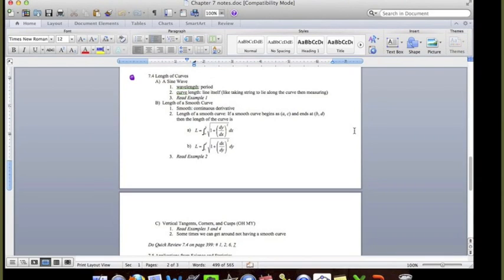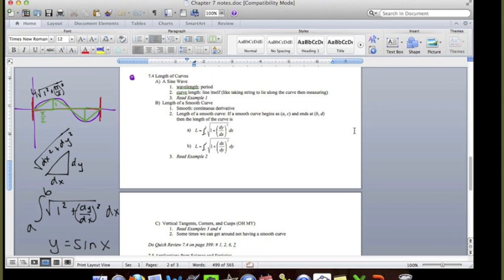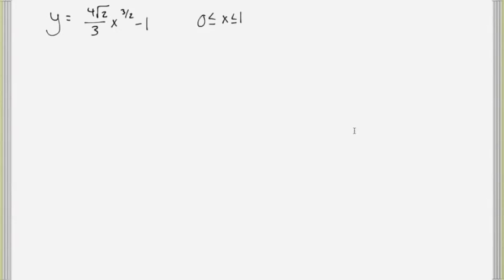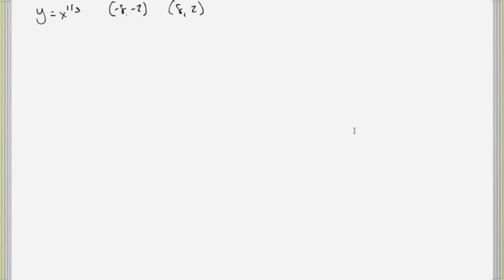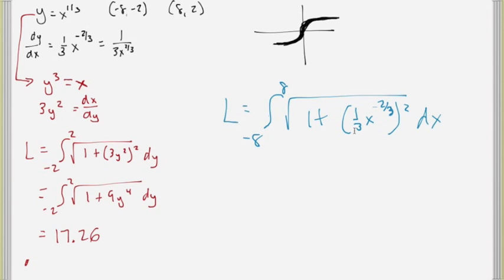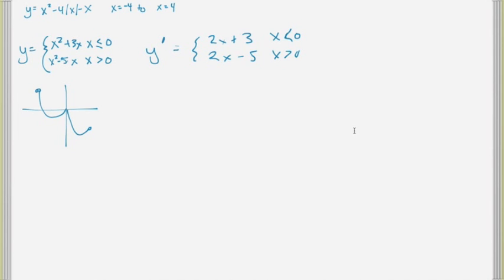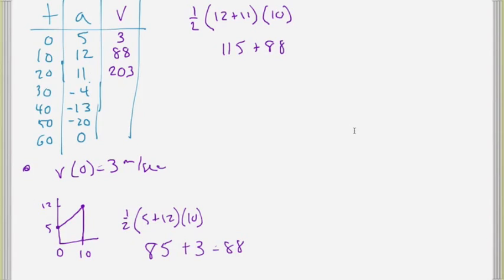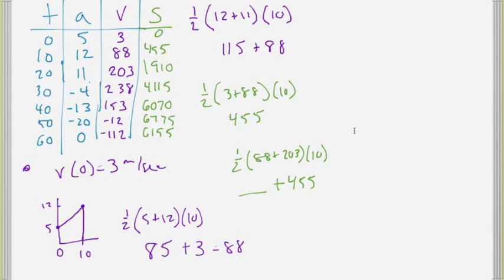calc 7 4